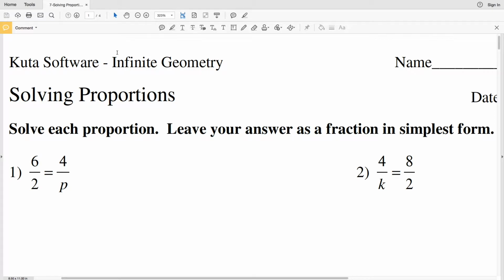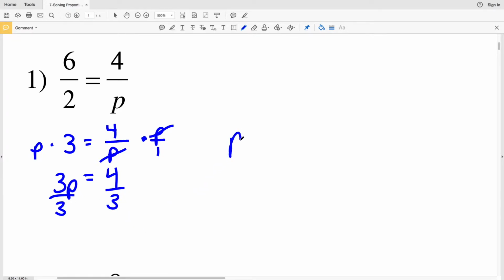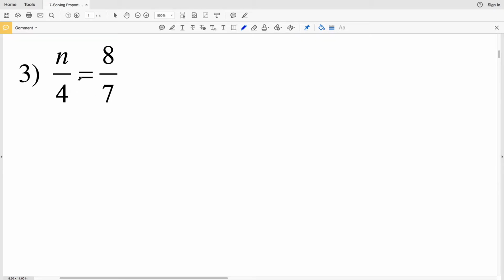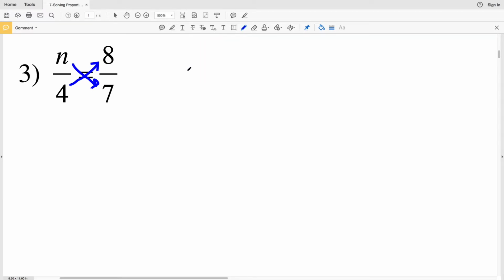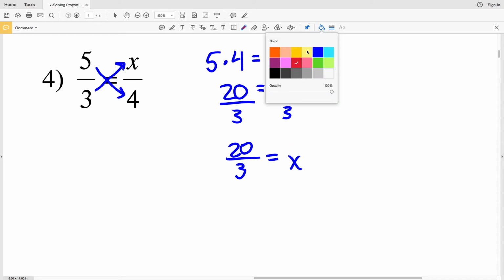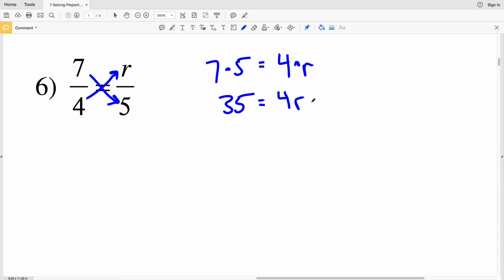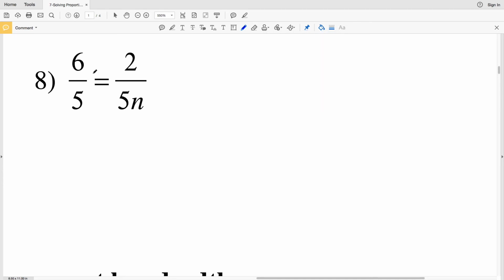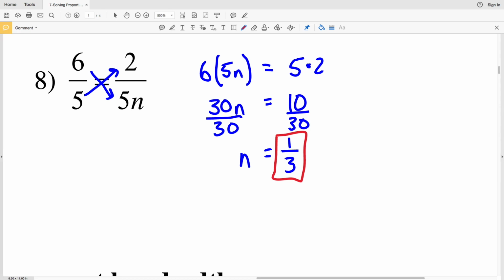KutaSoftware: Geometry- Solving Proportions Part 1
Happy learning! 💜